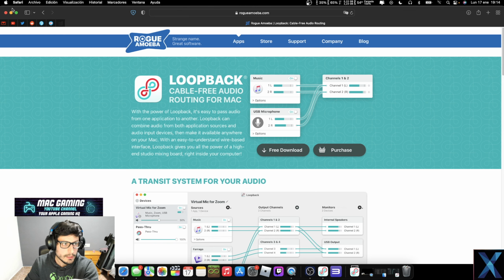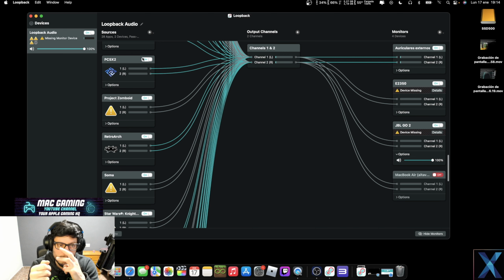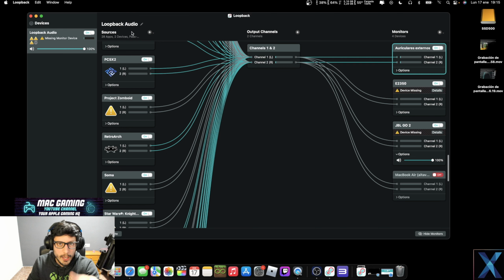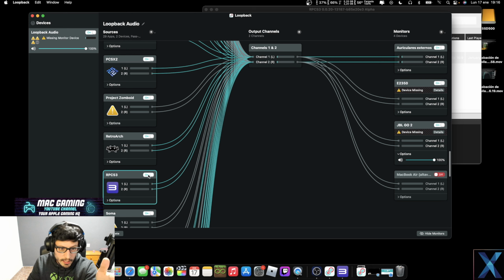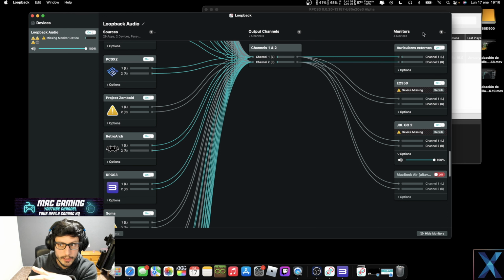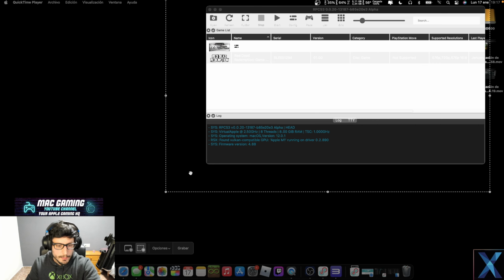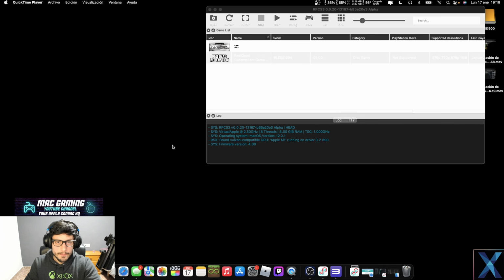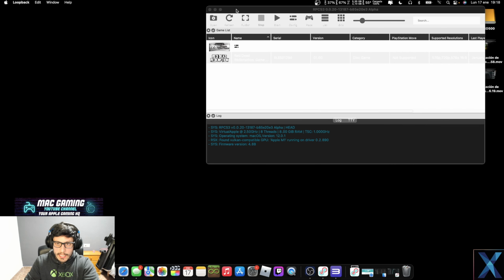How to record sound and video on Mac - Tutorial - M1 Mac Gaming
Ever asked yourself how to record the sound that comes from your games while recording your screen? This isn't built in natively in macOS, however there's a pretty simple APP that does the job. It basically sets up an output which is sourced from whichever game, app, etc, and allows you to use it while recording your screen with programs such as OBS and Quicktime.

► Fuel my work (buy me coffee or a can of Monster)

► My Gear:
M1 MacBook Air
HDMI Capture Card
Apple AV-HDMI USB-C Adapter
Emtec USB-C Hub
XBOX Gaming Controller
Logitech StreamCam
Logitech MX Keyboard
LG 27" 4K Monitor
Tonor TC-40 Microphone

► VIDEO CHAPTERS
00:00 Intro
00:26 Download & Install
00:44 First Launch and description
01:35 Initial Set-up
03:00 Using it with Quicktime
04:25 Recap & Summary
05:00 Outro